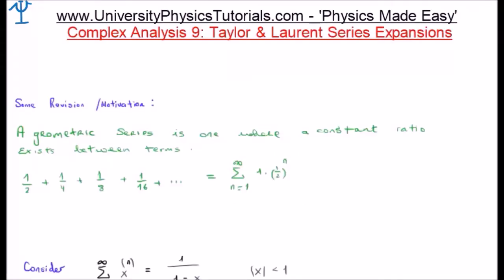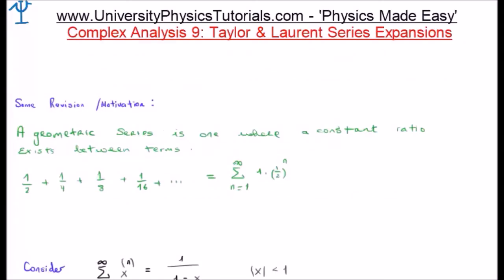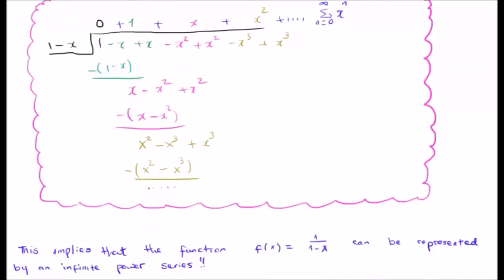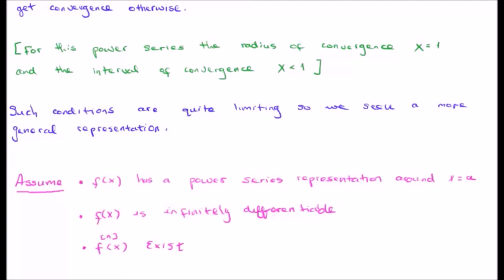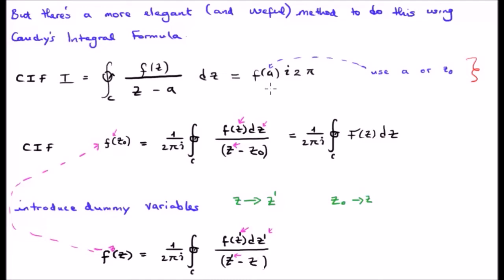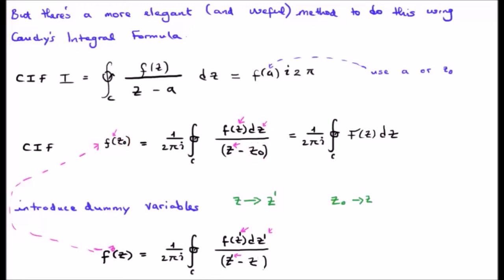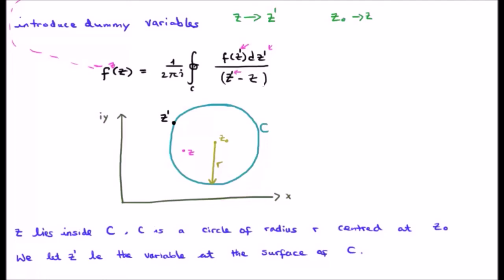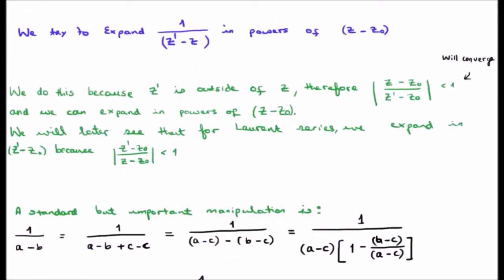Derivation of Taylor Series using Complex Analysis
In this video tutorial series I aim to derive the Planck Integral which is required in order to study Blackbody radiation. This is quite a difficult integral to solve and it requires complex analysis. Each video in this series helps to build the skills required.

This particular video is an excerpt from Video 9 which derives the Taylor and Laurent power series expansions using Complex Analysis. This is intended as preview for the full video which is available